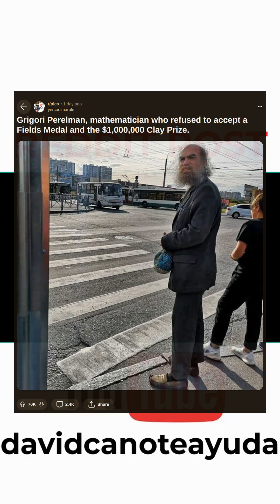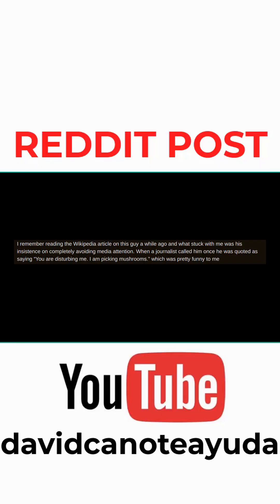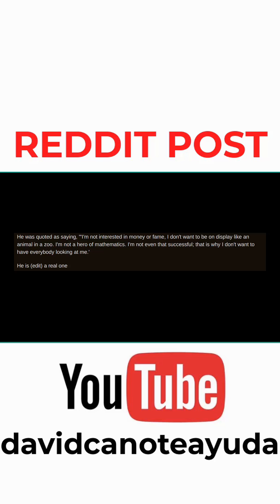Grigori Perelman, mathematician who refused to accept a Fields Medal and the $1,000,000 Clay Prize.